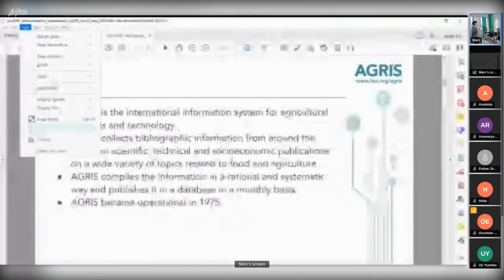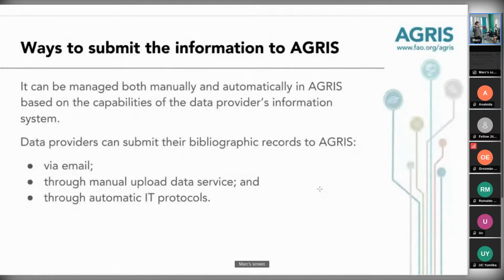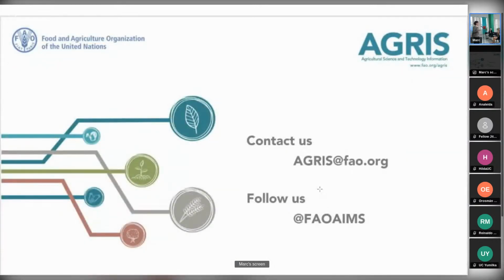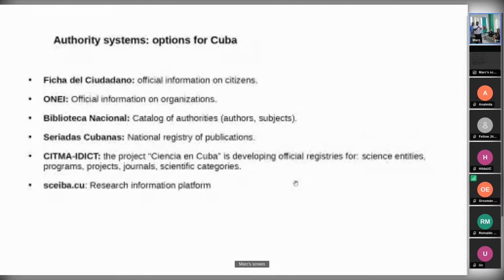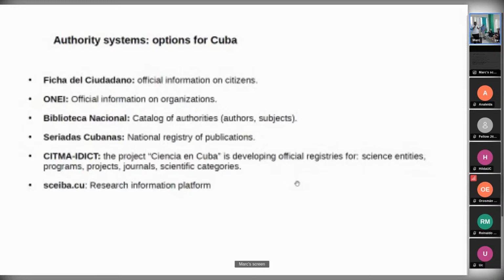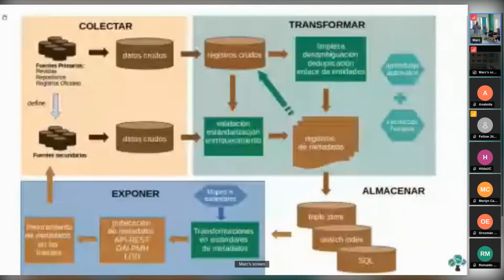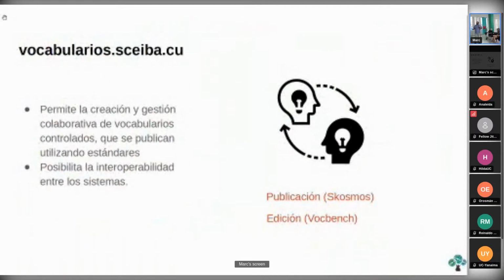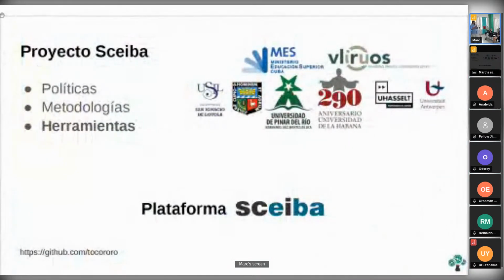OLINFER 2023 - Interoperability of information on the external level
Presentations:
Authority systems: options for Cuba - Rafael Martinez & Amed Leiva Mederos
Sceiba, as a national platform for research information - strategy (Yohannis Martí)
Sceiba, as a national platform for research information -platform  (Rafael Martínez)
Interoperability approach by FAO in AGRIS - Imma Subirats; Valentina De Col
Expert panel discussion:  Valentina De Col (CGIAR-FAO), Imma Subirats (FAO), Ana Cardoso (ORCID), Benoit Erken (UCLouvain), UNESCO representative (UNESCO)